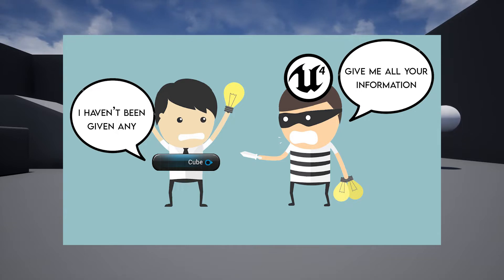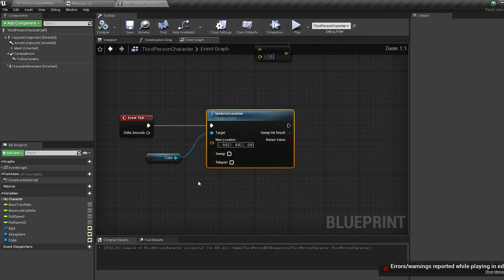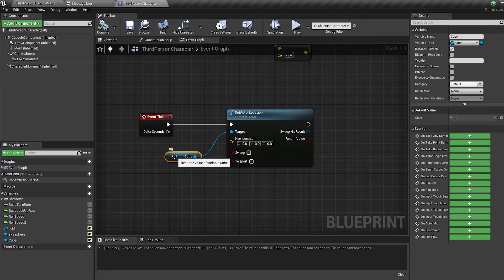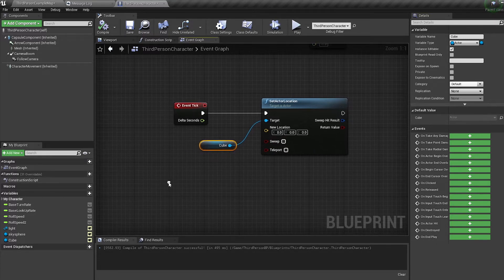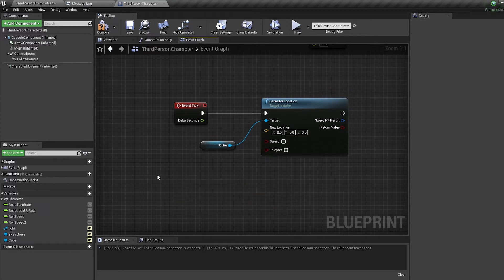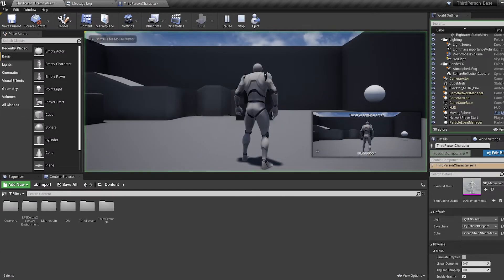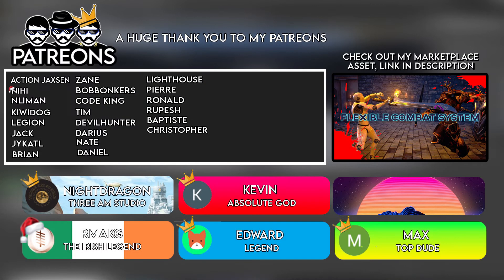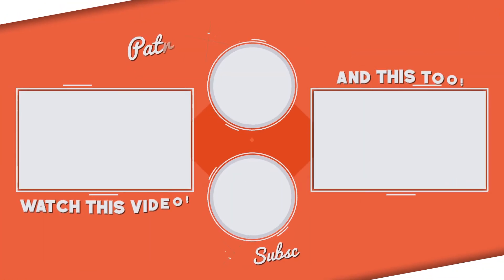Unreal Engine - Accessed None Trying To Read Property ERROR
Here's the fix for the common error "Accessed None Trying To Read Property". For Unreal Engine 4 & Unreal Engine 5.